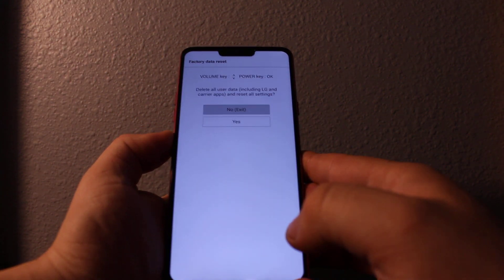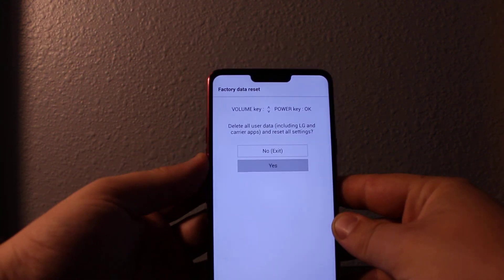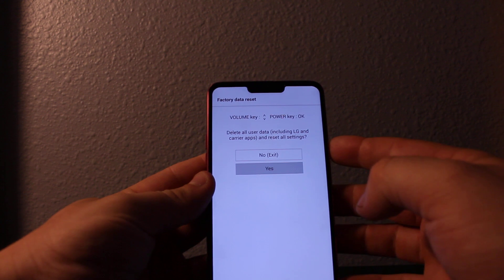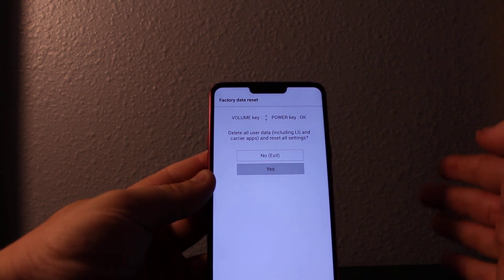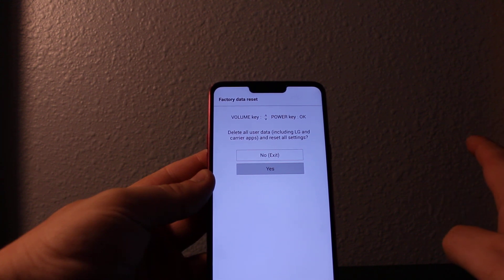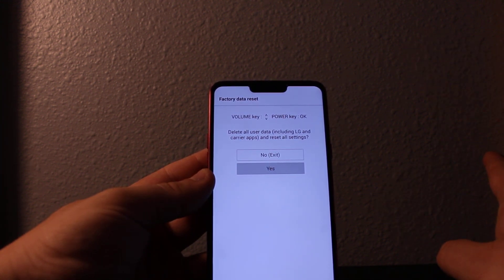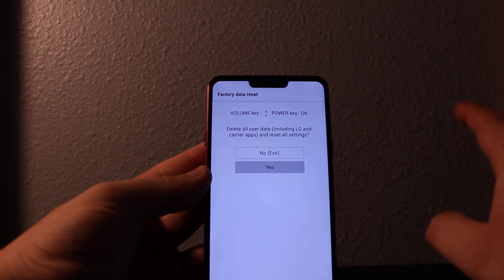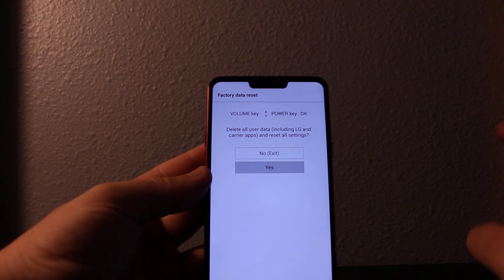LG G7 thinQ : How to RESET forgot LOCK (password, pattern, fingerprint)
screen lock bypass lg g7